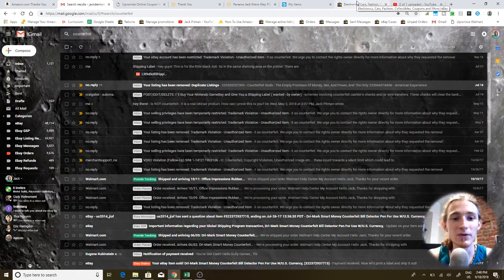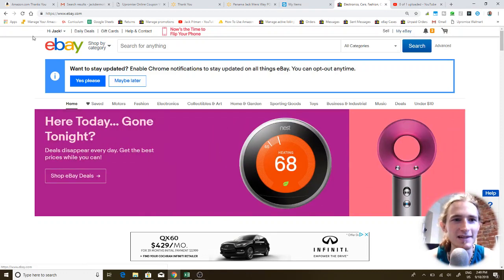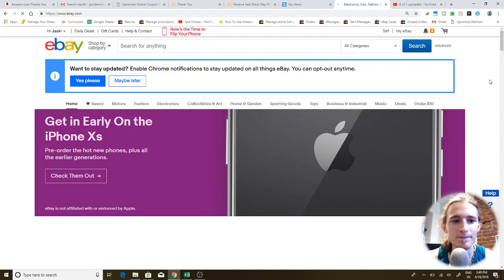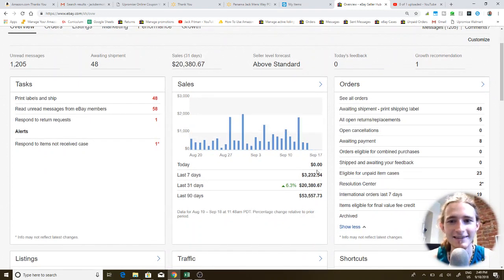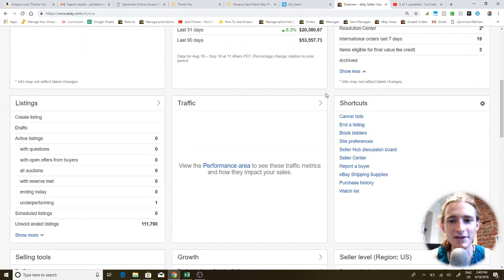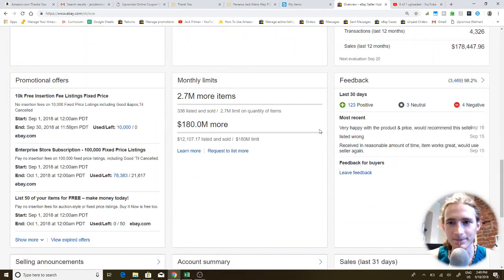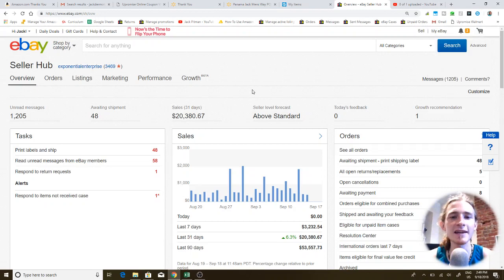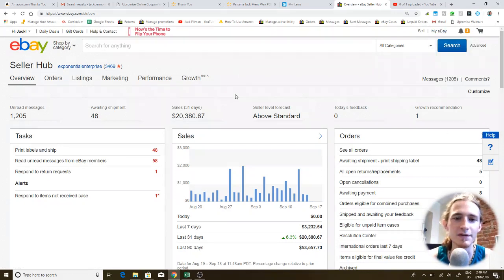How Fake VERO Counterfeit Claims Can Get Your eBay Account Banned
Here is the an OFFICIAL Study on eBay's VERO Program that is twelve years old.

Interested in Drop Shipping Software? There is loads available. Check them out below

All-In-One-Drop-Shipping-Suites

These tools all allow you to List items, Reprice items, and do some form of  product research or sniping for one monthly price.

This tool pairs with most Listers and keeps track of price changes.

Product Research and Sniping Tools

These tools allow you to identify source URLS of items that other people have already sold before.

JitBit Macro Recorder:
Learning to automate tasks using Macros can save you exponential a mounts of time. I use JitBit Macro Recorder for my macros.

Kabbage Business Loans:
You can sync your paypal account up with kabbage and get a business loan. Kabbage can be very useful for cashflow.

Hydra  is my favorite tool for bulk posting because the price of Hydra stays the same no matter how many items you post with it. It allows me to quickly and easily post 100,000 + items a month

Infinii is a "Suite" that  allows you to post items and track items as well.

This tool allows you to copy the buyer's whole address at once for walmart items instead of copying each field one at a time.

This tool allows you to delete items that have not produced a sale incredibly quickly. You can delete items that have not sold in 30 days, 60 days, 90 days, and more!

This tool automatically loads your tracking numbers to eBay from your email account. I personally know the developer.

Tracking Automation (Pigeon Tracker)
This tool automatically loads your tracking numbers to eBay from your email account.

Other Drop Shipping YouTube Channels -

Tyler runs a dropshipping channel and shares information about his ecommerce business. Tyler has helped me (Jack) with a few things over the years. He is a good guy.

Thai does regular videos about dropshipping on eBay

Austin is doing a  $10K Profit in a Month challenge

Paul Lipsky
Paul runs a YouTube channel about Drop Shipping sourcing from Home Depot using Title Optimiation and scaling through Virtual Assistance.

Becky runs a YouTube channel about drop shipping from the UK.

Carlos runs a YouTube channel about drop shipping in Spanish.